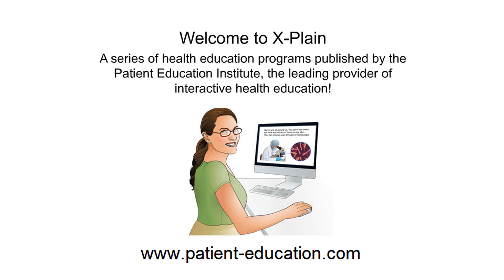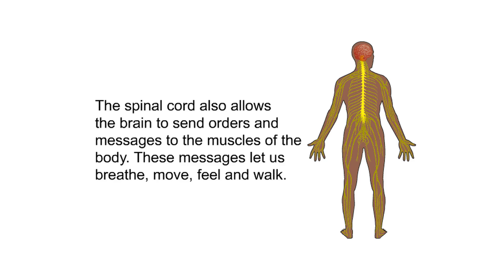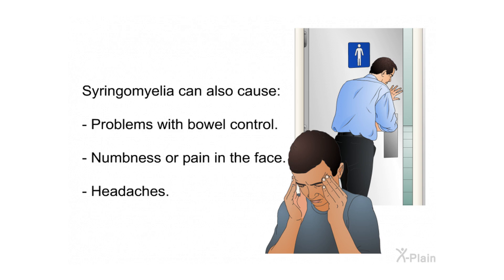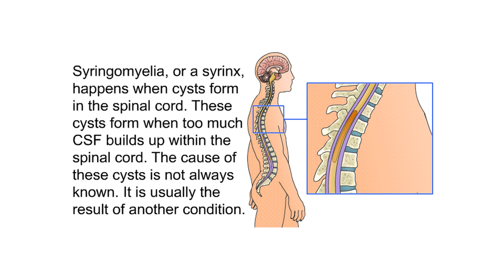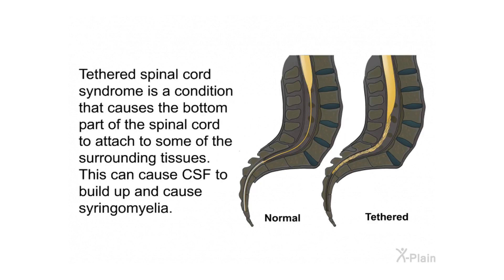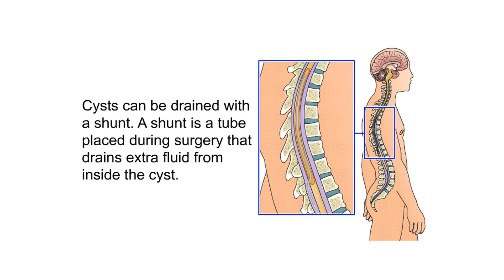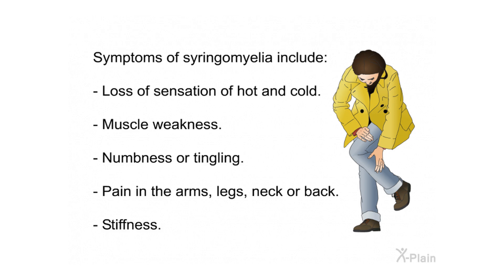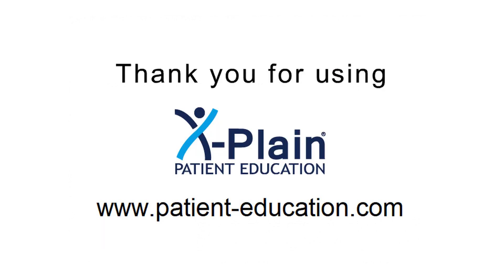Syringomyelia - Syrinx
This program explains syringomyelia. Syringomyelia is also known as syrinx. The program includes the following sections: what is the anatomy of the spinal cord, what are the symptoms of syringomyelia, what are the causes of syringomyelia, how is syringomyelia diagnosed and how is syringomyelia treated.

Sections:
00:00 - Start
00:32 - Introduction
01:13 - Anatomy
02:01 - Symptoms
03:43 - Causes
05:09 - Diagnosis
05:28 - Treatment
06:50 - Summary
08:19 - End

nrg50101 Syringomyelia - Syrinx